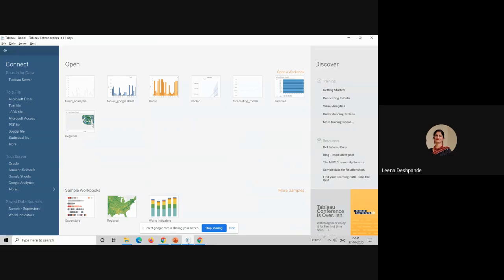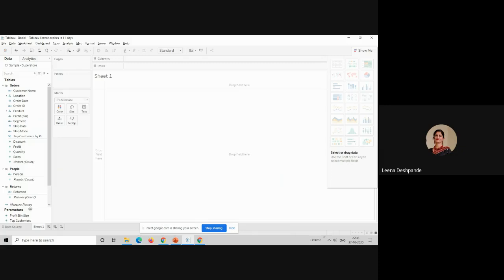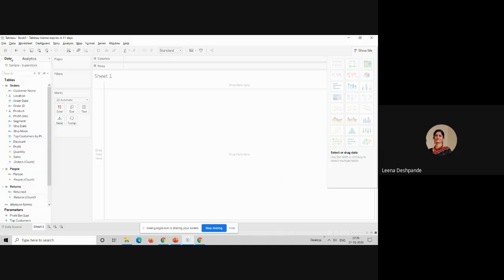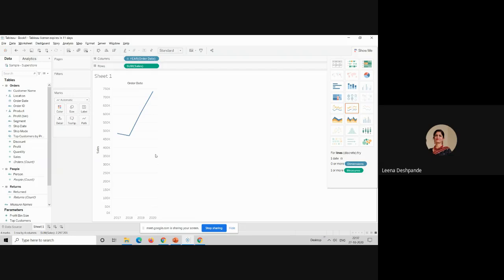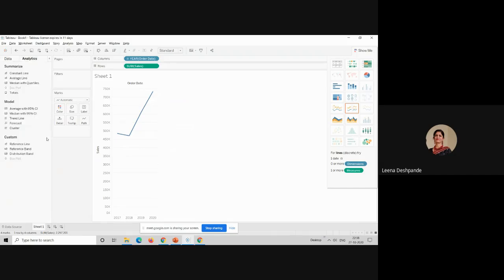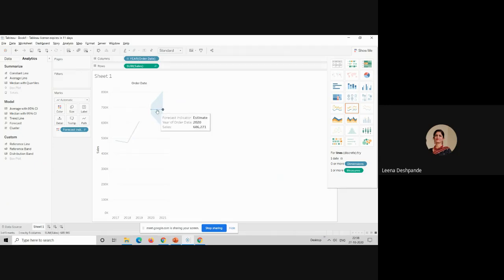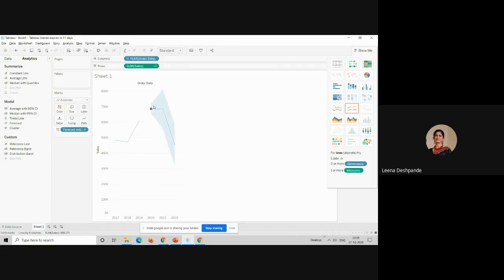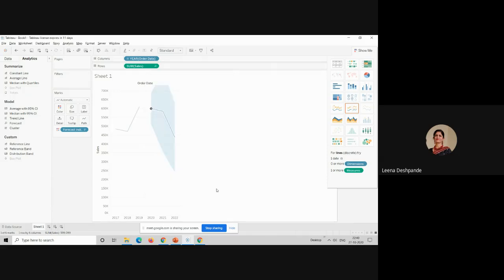Analytics using Tableau Part 1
this small assignment describes how forecasting models are used in Tableau for finding the trend